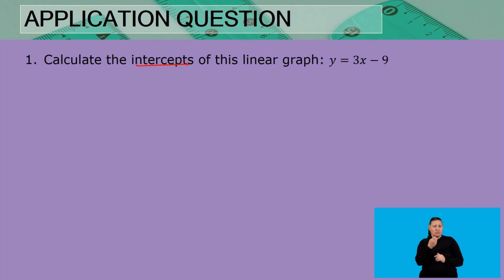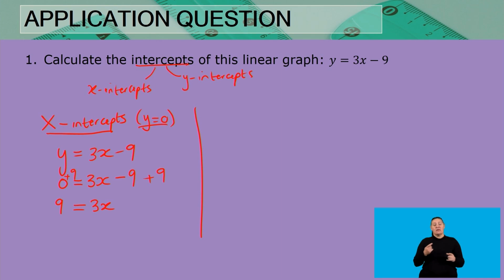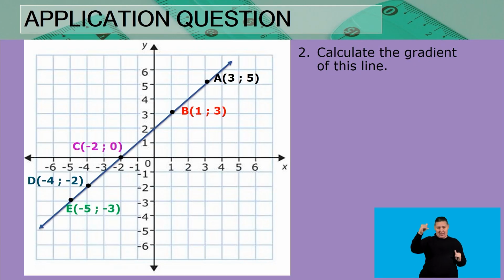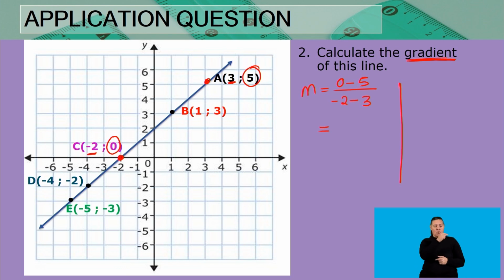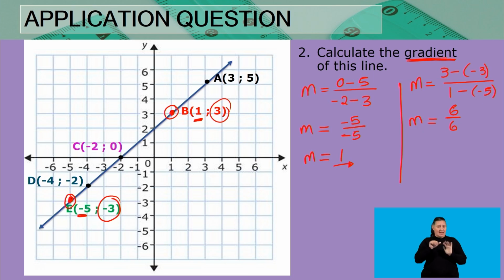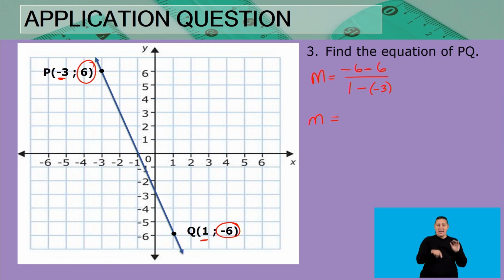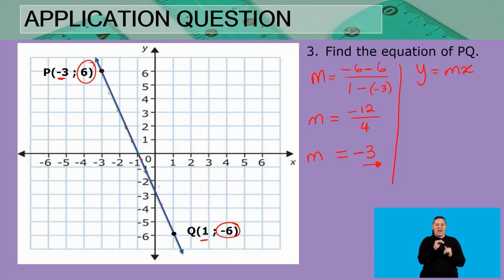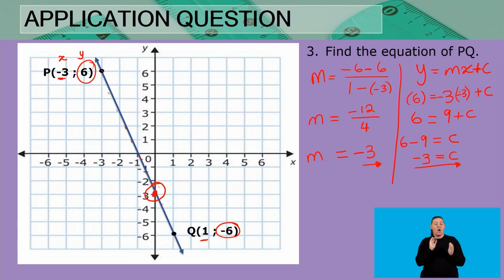Maths Grade 9 Linear Graphs Video 2 Segment 2 1